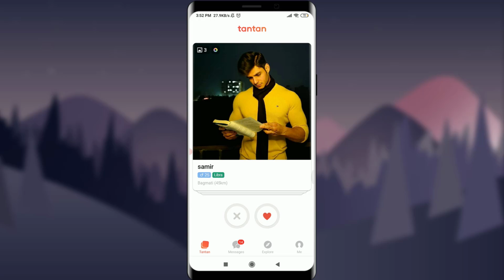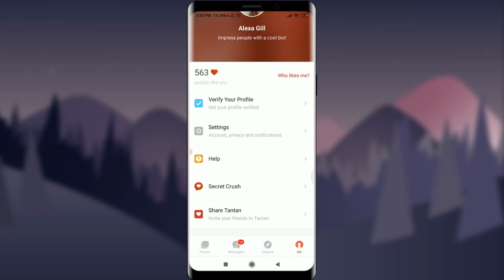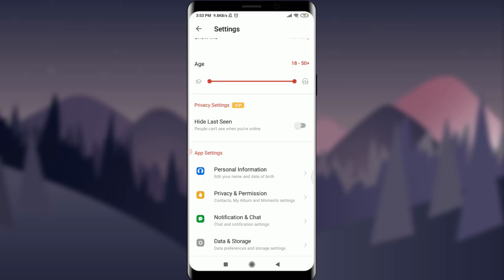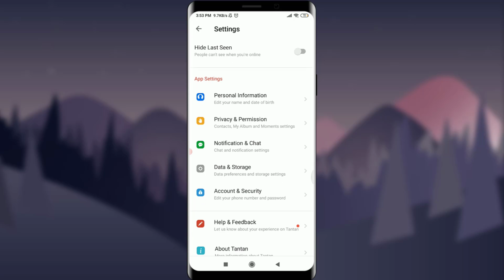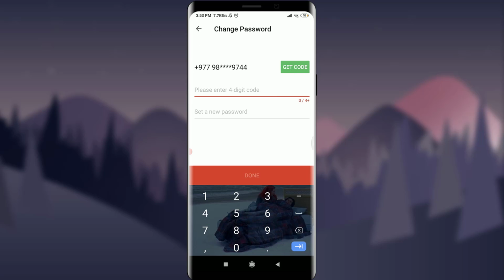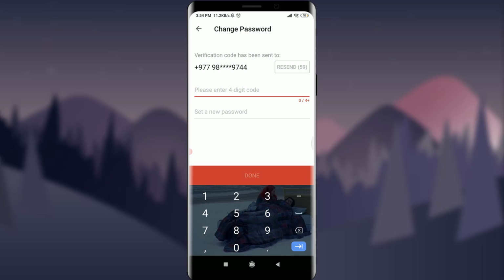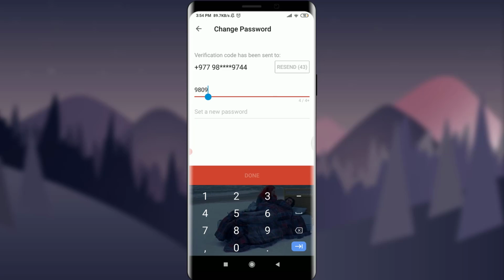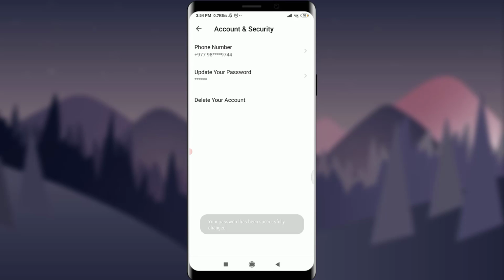TanTan Online Dating Change Password | Change Tantan Account Password 2021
In this video I will guide you in step by step process to change the password of your tantan account.